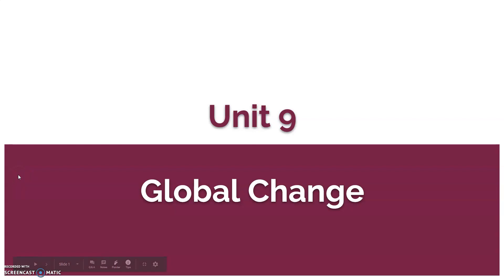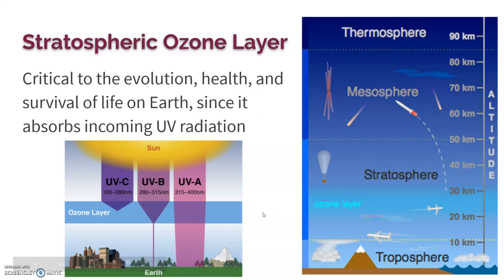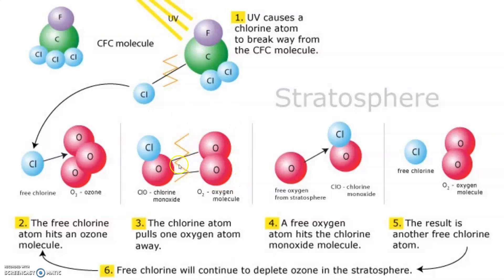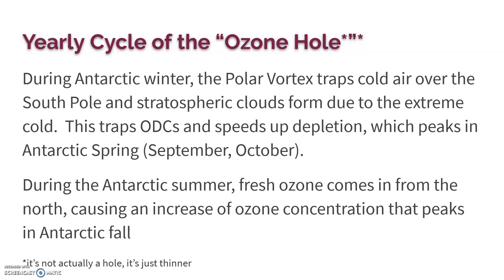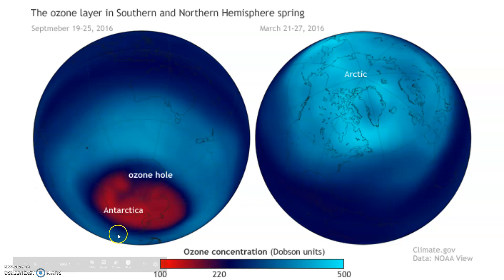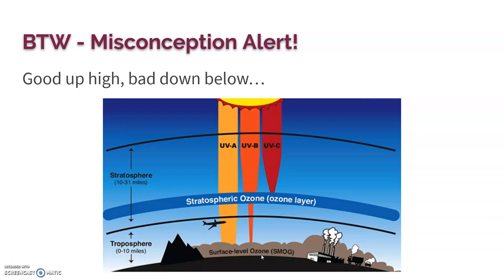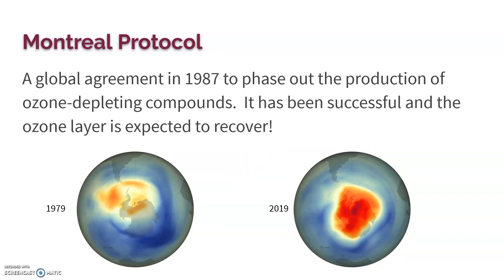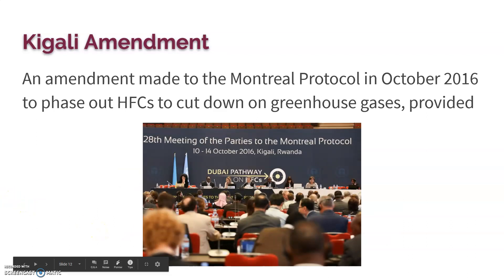9.1 Ozone Depletion